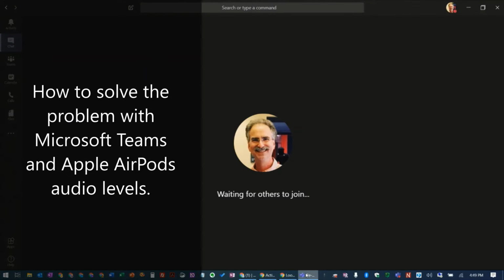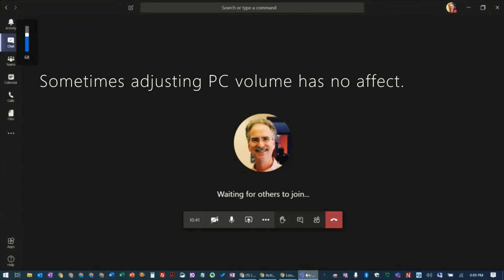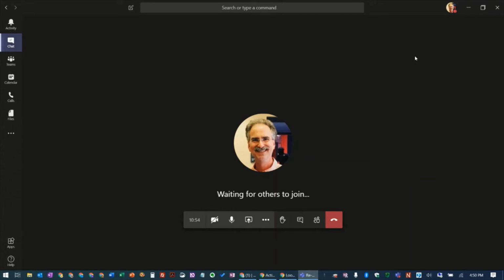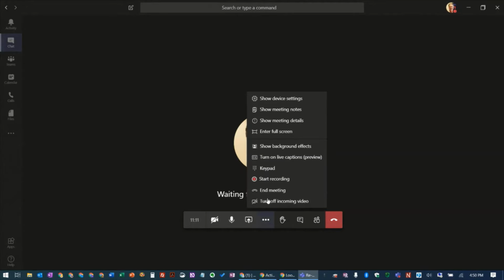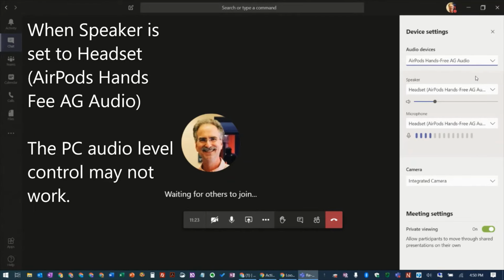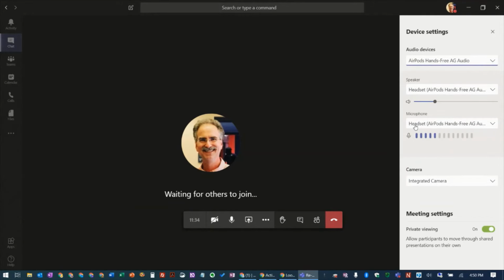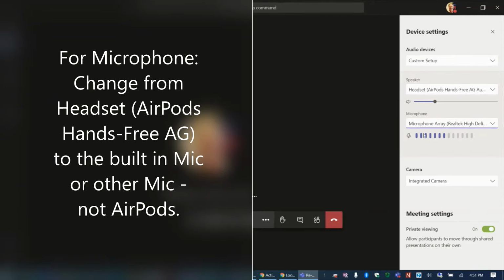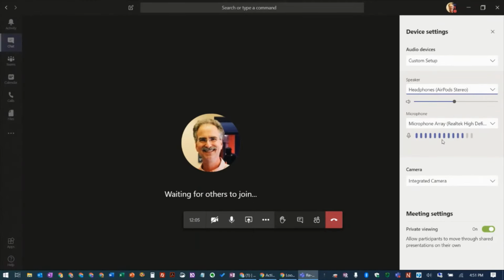How to Fix Apple AirPods Volume Issues in Microsoft Teams